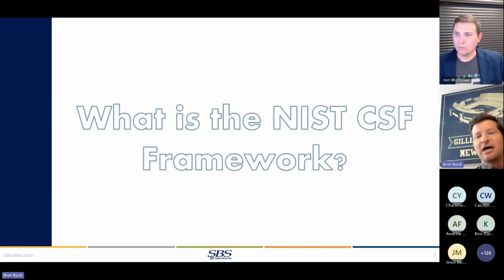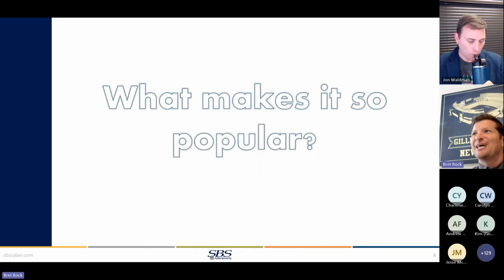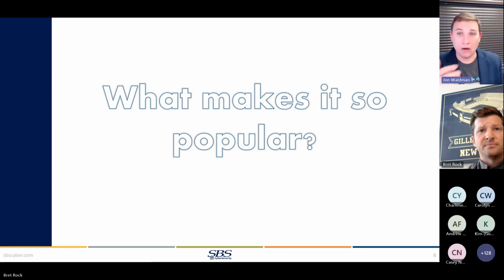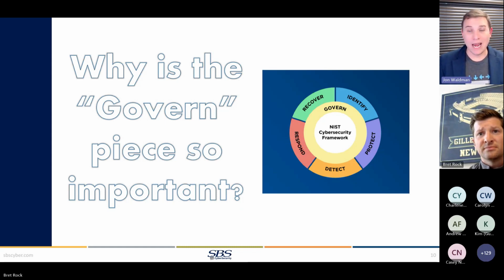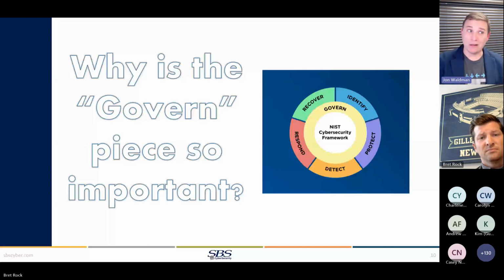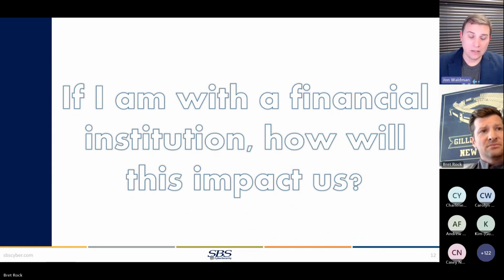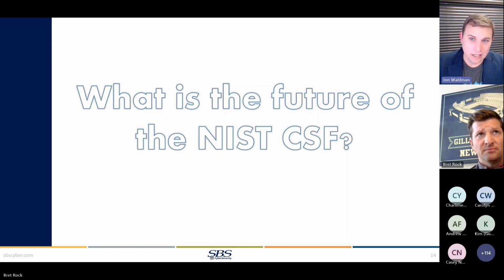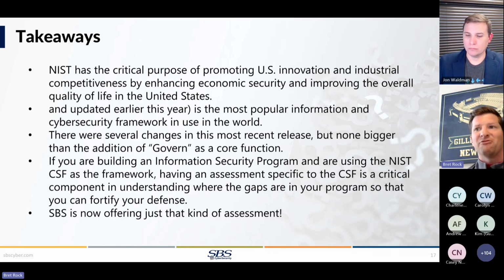Cyber Showcase: What's New With NIST?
You've no doubt heard that NIST recently released the first major change to it's Cyber Security Framework since 2014.

What is NIST? Why is the Framework important? What's changed? How will this impact us?

Join us for this free webinar as we aim to answer those questions and more!

We will also discuss a brand-new service offering from SBS: the NIST CSF Assessment!